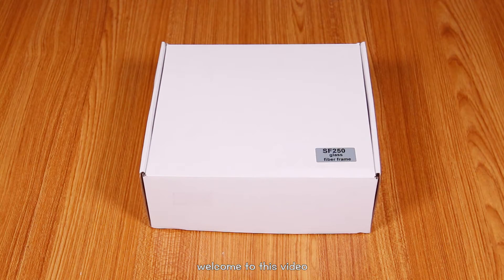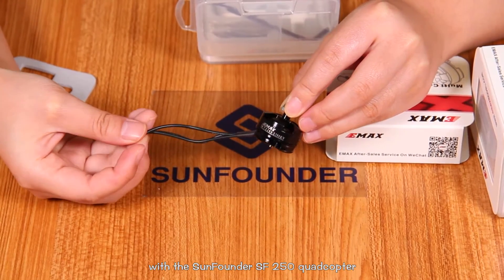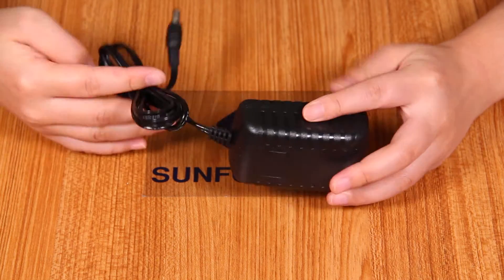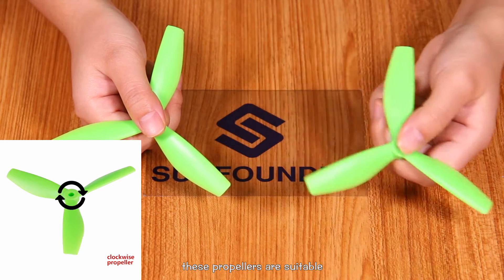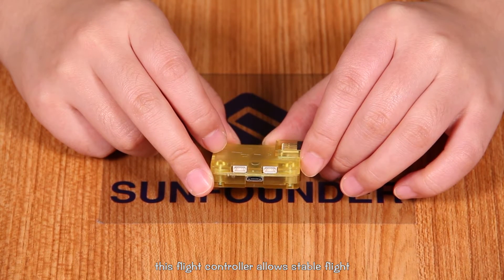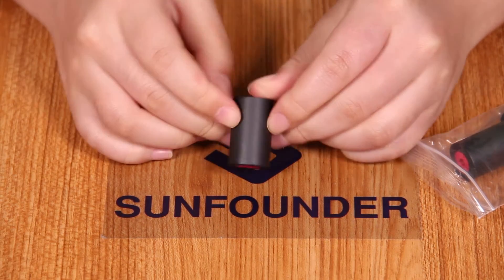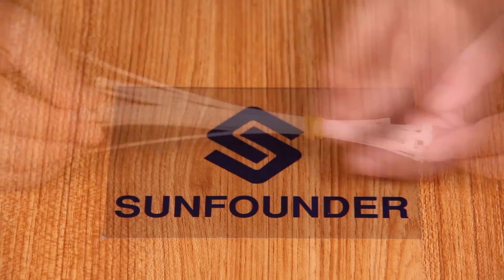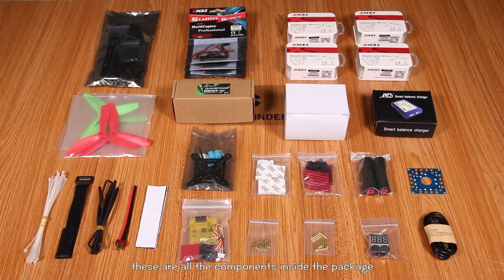SunFounder SF250 FPV Racing Drone Quadcopter Assembly Tutorial 01 - Unbox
The SunFounder SF250 quadcopter is tailored for the hobbyists for FPV flying. It features stability, flexibility and activity. This kit is designed to meet the hobbyists’ higher requirement on flying the aircraft. You can realize a stable flight in a small space or a rapid 3D flight.

Your comments and suggestions are more than welcome. If you have any technical problems, post forums on our